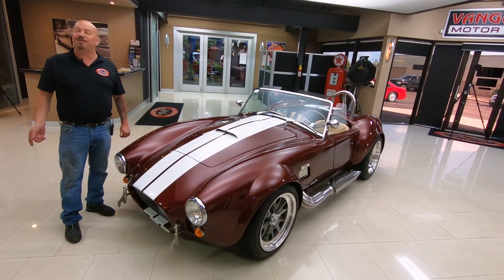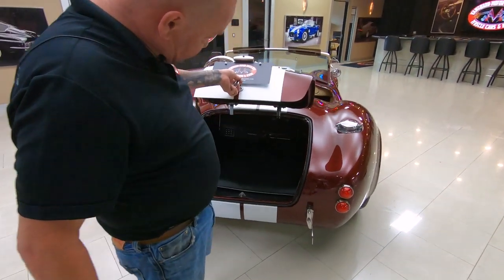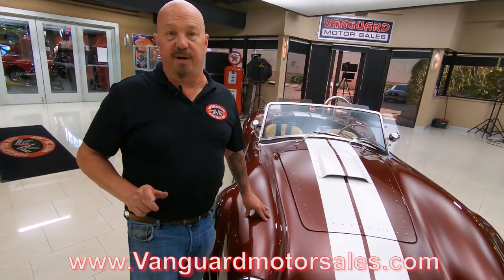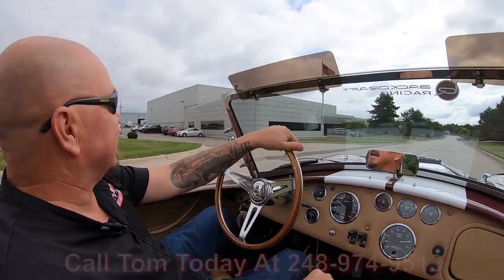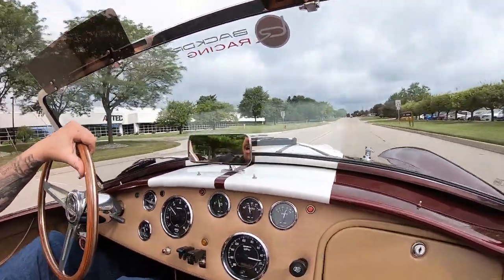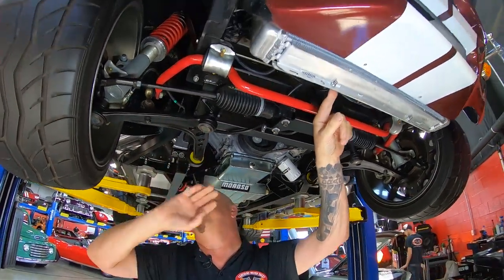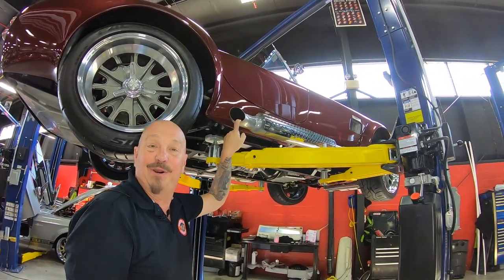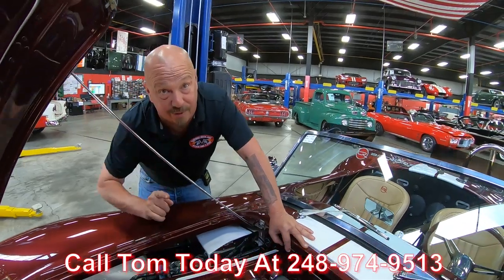1965 Shelby Cobra Backdraft For Sale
1965 Shelby Cobra Backdraft

VIN: AA9BMAAH7D1CN1015

Check out this absolutely gorgeous 1965 Shelby Cobra Backdraft! This Cobra is sporting a beautiful Monterey Red Paint finish, Peal White Stripes, and a beautiful Tan Interior! Under the hood sits a Ford 5.0L Coyote Engine mated to a Tremec TKO 5 Speed Manual Transmission! The engine bay of this Cobra looks amazing! The body color painted engine covers, air intake, and polished aluminum components throughout set this Cobra apart from the rest! Power is sent to the Falken Tires through a Ford 8.8" Rear End with Posi! This Cobra is an absolute blast to drive and it is very fast! You can stop with confidence thanks to the equipped Power Disc Brakes on all 4 corners on this 65'!

The interior of this Cobra is immaculate and gorgeous as well! Take a look inside to see this Cobra sporting Leather Bucket Seats, Tan Upholstery throughout, Wood Wrapped Aluminum Steering Wheel, 4 Point Racing Harnesses, Floor Mats, along with an Aftermarket Radio and Stereo System! The underside of this Cobra is no exception to the high level of quality seen throughout the rest of the car! You won't hesitate to place a set of mirrors underneath this Cobra any day of the week to show off the beautiful Frame, Floors, BMW Independent Rear Suspension, Hydraulic Clutch, Tremec Transmission, the bottom of the Coyote V8, Jet Coated Side Exhausts, Disc Brakes all around, Rack and Pinion Steering, along with the BMW Front Suspension as well!

Overall, this 1965 Shelby Cobra is an amazing car all around! Be prepared to take home some awards at your local car show because this 65' is that nice!

Mechanics:
5.0 Coyote
32 Valve

Tremec TKO 5 Speed Transmission

8.8 Ford Rear End
3.60 Gear
- Posi Trac
BMW Independent Suspension

Body:
- Paint is Excellent
- Stripes looks Amazing
- Jet Coated Side Pipes
- Doors and Trunk Open Smoothly
- Fuel Fill looks Good

Interior:
- 4 Point Harness

Underneath:
- Aluminum Gas Tank
- Welds look Great
- Floor Boards look Amazing